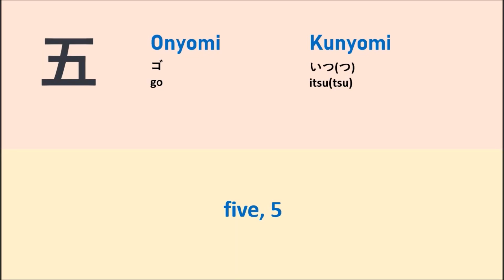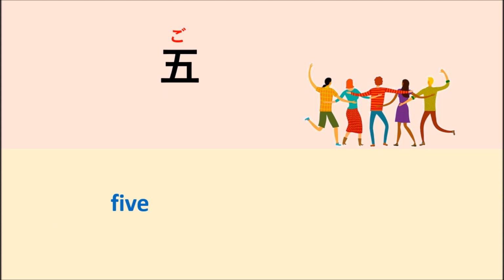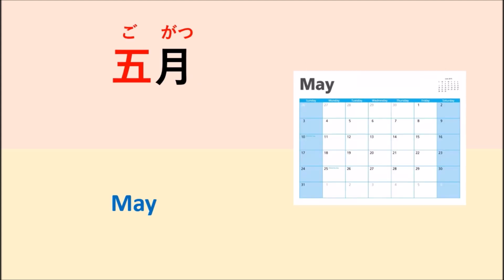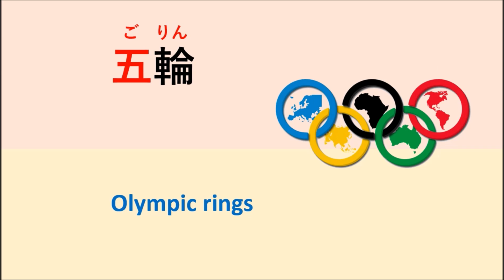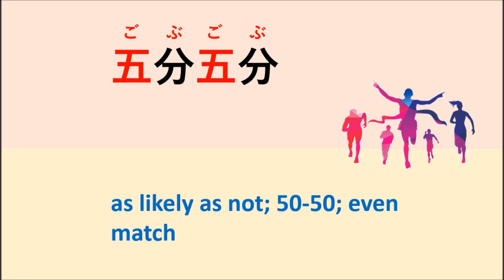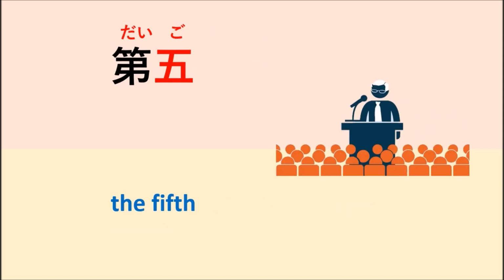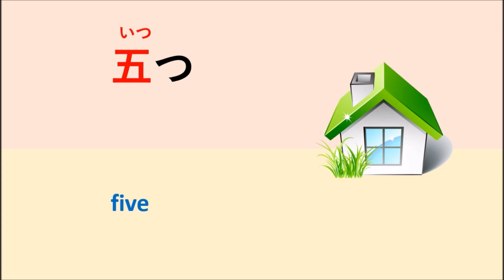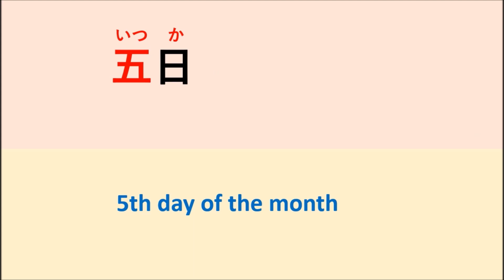How do you Read this kanji " 五 " || " Five " In Japanese Language.